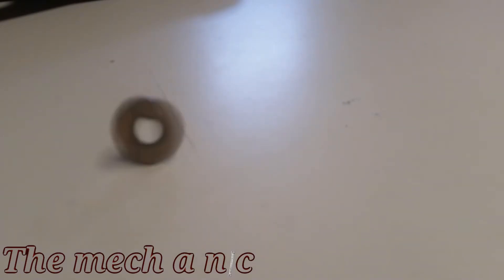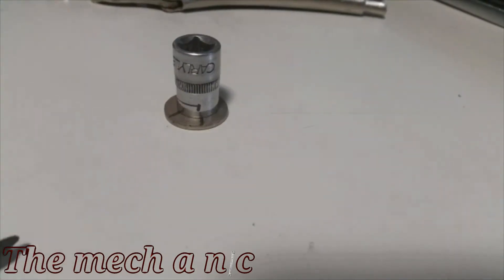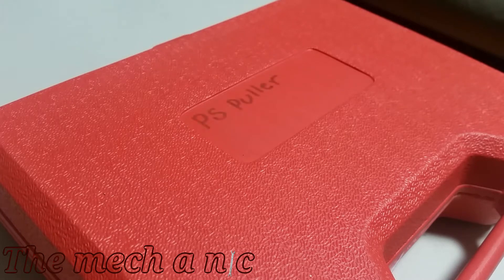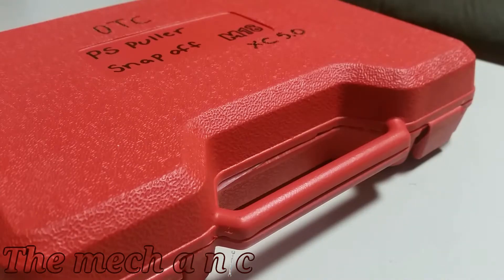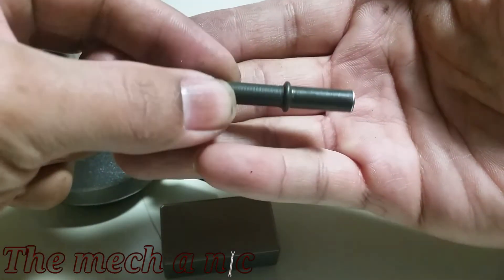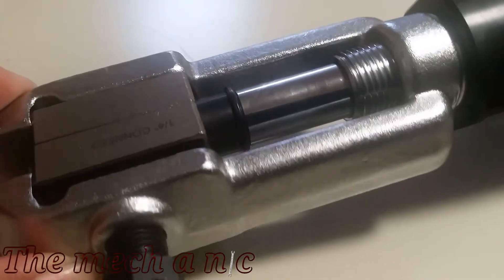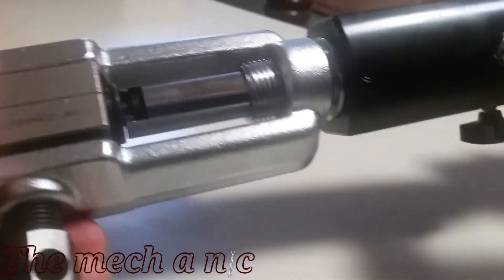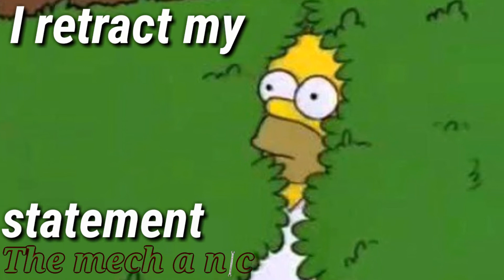Making a tool for the fairmount flare tool